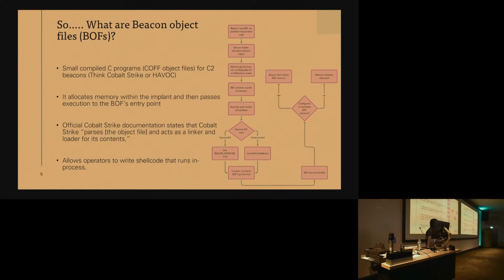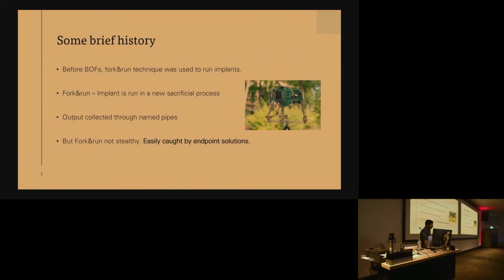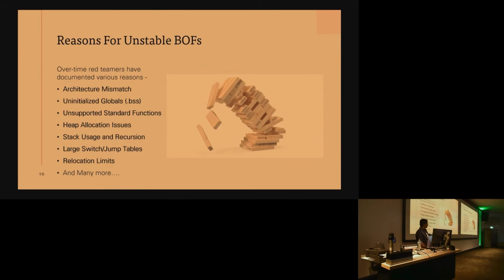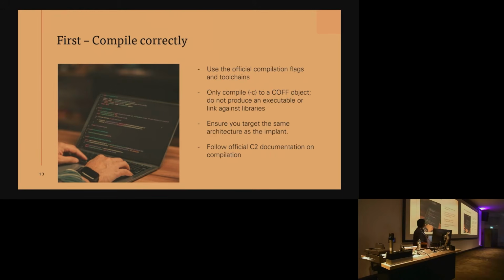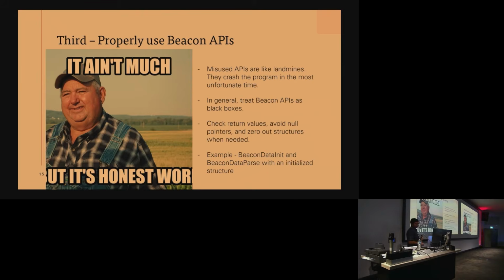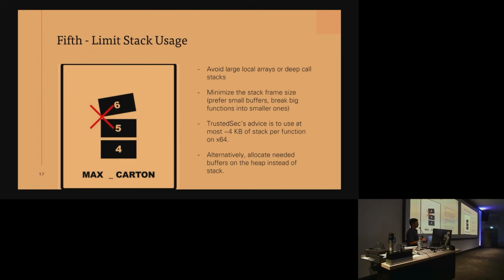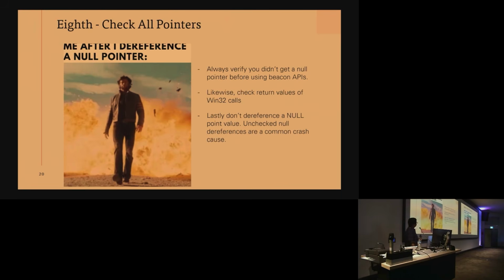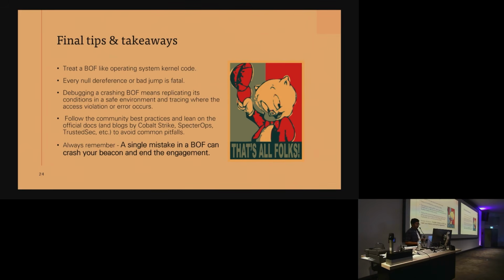One Does Not Simply Write a Stable BOF | Swayam Tejas Padhy | CSECcon IV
Talk: One Does Not Simply Write a Stable BOF
Presented By: Swayam Tejas Padhy

Summary: This talk, titled “One Does Not Simply Write A Stable BOF” explains how to create more reliable Beacon Object Files (BOFs) and prevent them from crashing. BOFs are small, specialized programs used by Redteam operators for stealthy operations, but they are very sensitive and prone to failure. This talk also covers why these BOFs often fail, including issues with how they’re built and how they interact with the system. To make them more stable, it outlines general best practices. This includes ensuring they are built correctly, testing them thoroughly, using their built-in functions properly, and avoiding common programming pitfalls that can cause crashes.